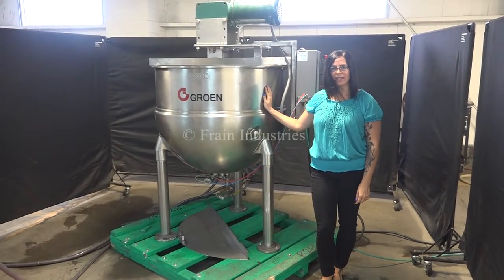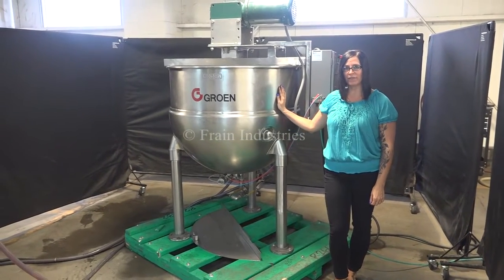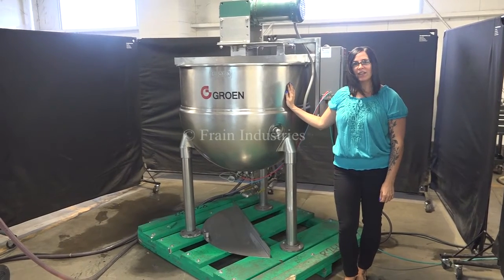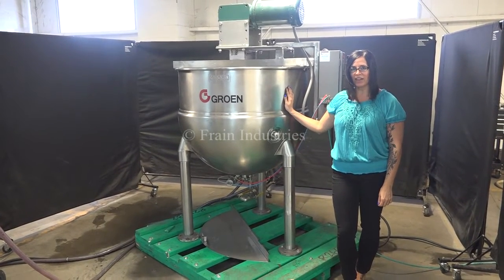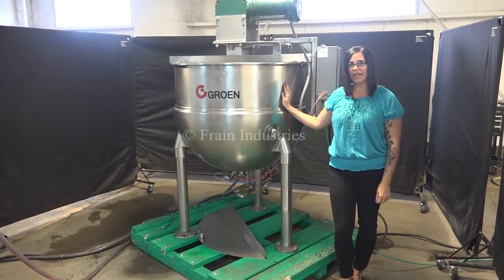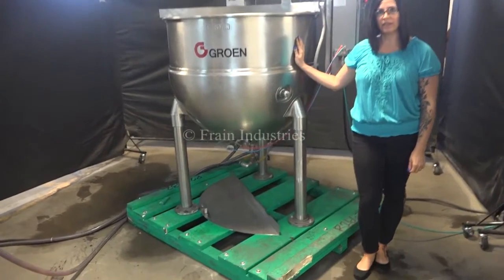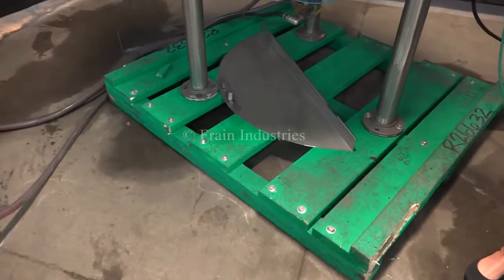Groen 150 GAL 316 Stainless Half Jacketed Kettle Demonstration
Groen, model SA-F-150-SP, 150 gallon 316 stainless half jacketed kettle. Vessel Dimensions: 42" diameter x __" deep with a 14" straight wall. Equipped with top mount full sweep agitator with scrappers powered by a 5 Hp drive, lift off covers, (1) 1¼" threaded fitting for flush mount accessory, (3) 1½" threaded jacket inlets, (1) ½" threaded jacket inlet and a 2½"OD/2"ID diameter tri-clamp pneumatic valve discharge with 20" ground clearance. Mounted on (3) tubular legs.

Nat'l Brd: 45340